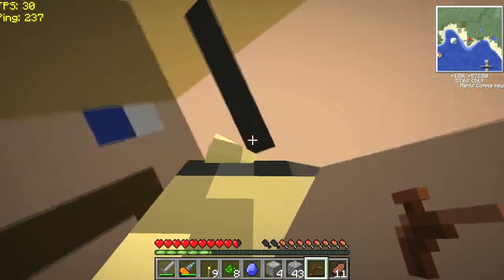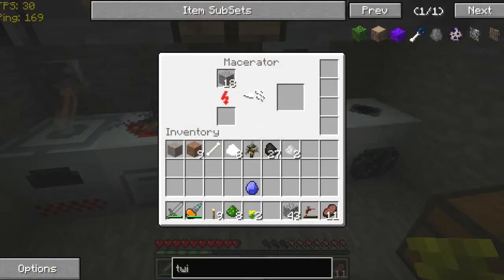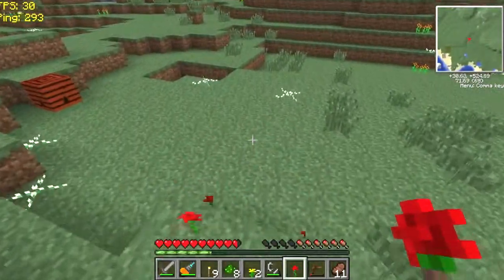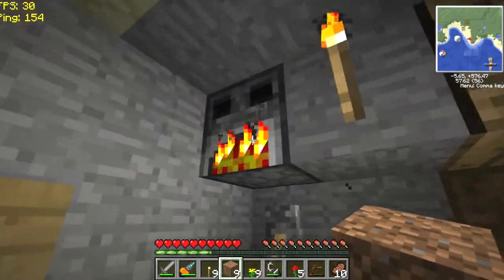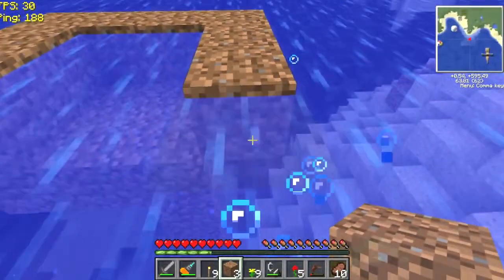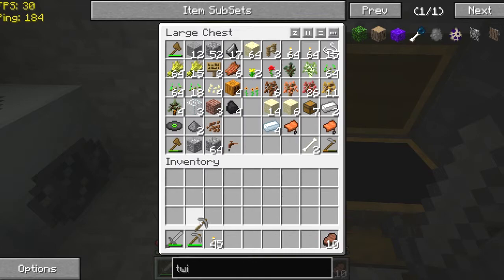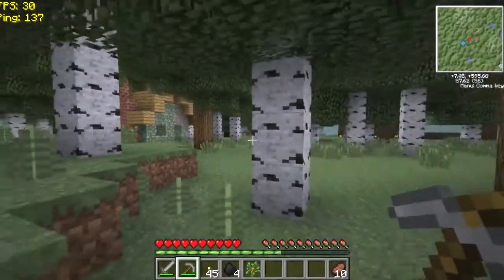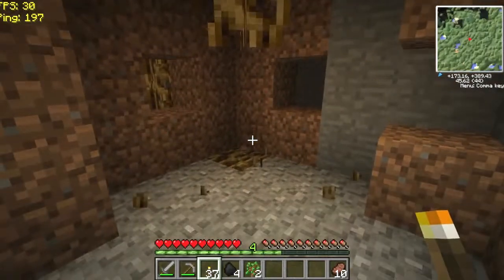DNS Techpack SMP Beta sneekpeek E5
Canadiansnipes's